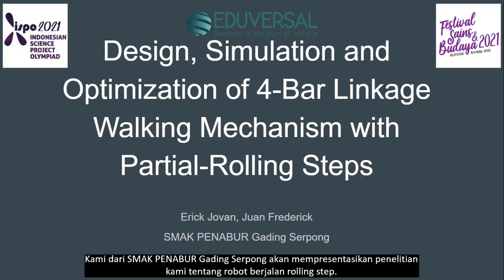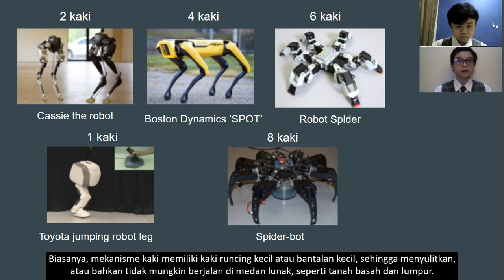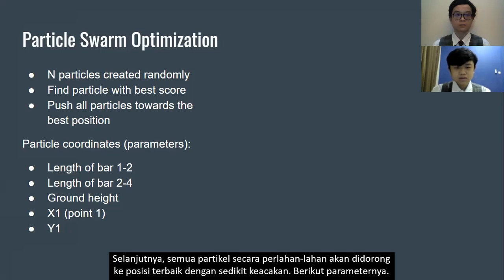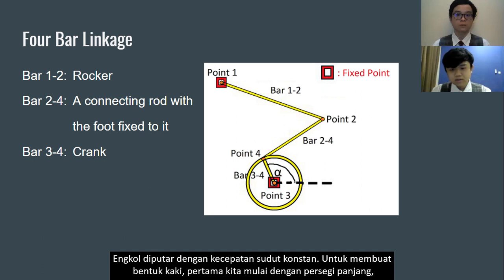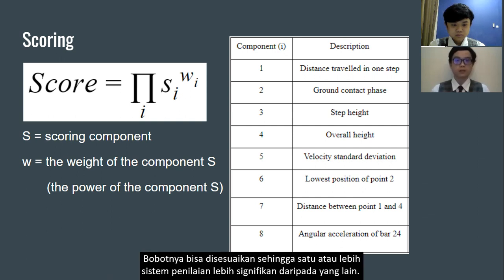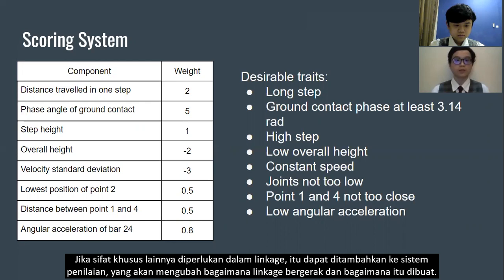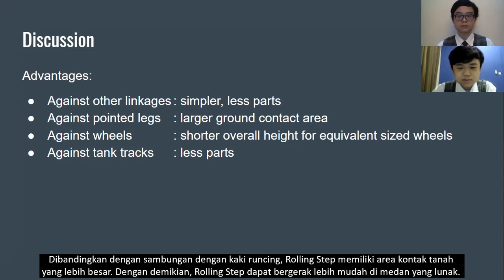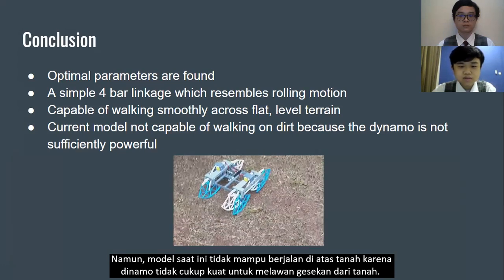Erick Jovan Muljadi & Juan Frederick | Kategori Teknologi | ISPO 2021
ISPO-2021-TEC-12031642
Perancangan, Simulasi, dan Optimisasi Mekanisme Robot Berjalan 4-Batang dengan Langkah Setengah-Menggelinding

SMAK Penabur Gading Serpong